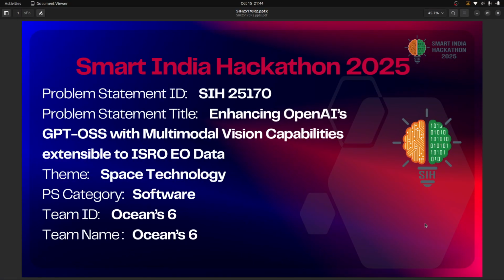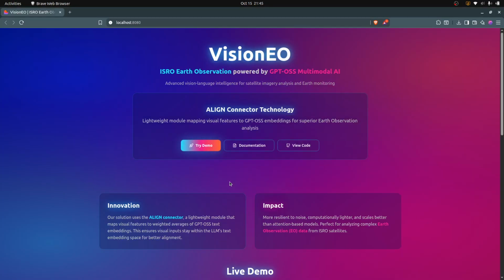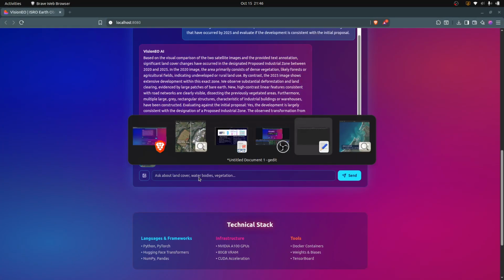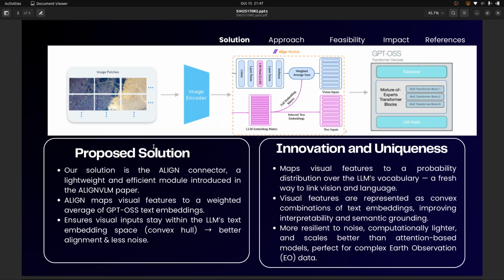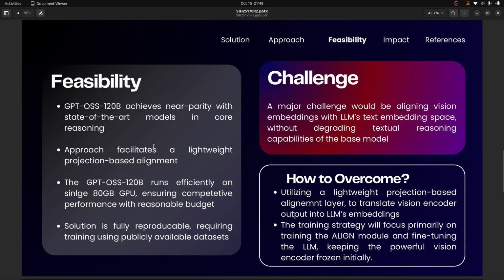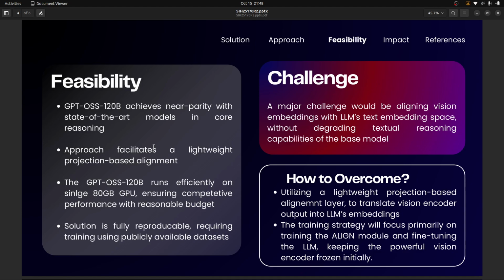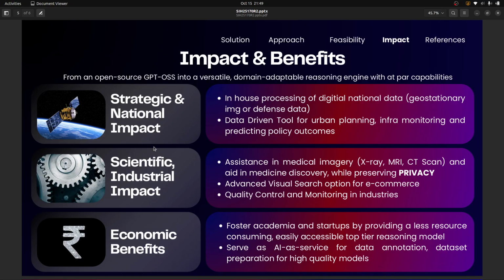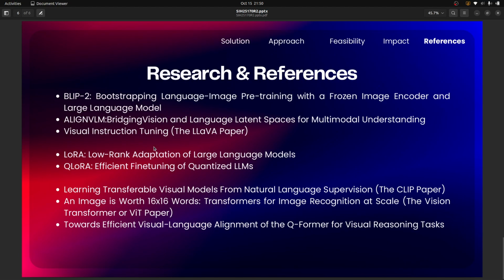SIH 25170 | Team Ocean6